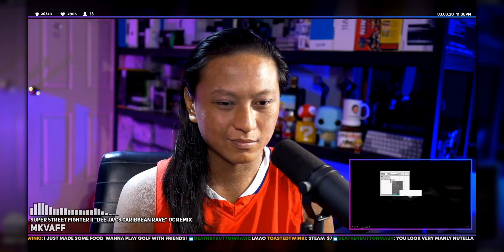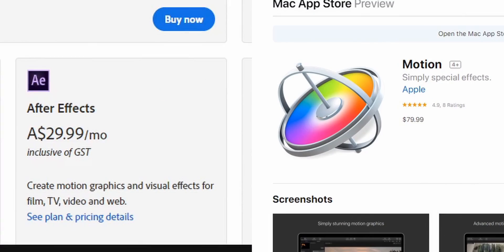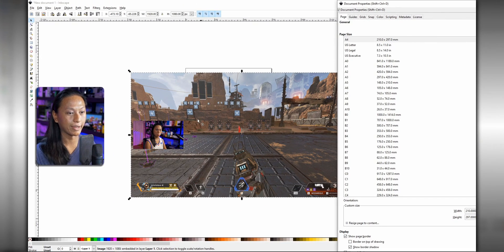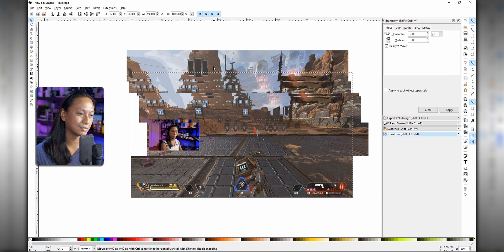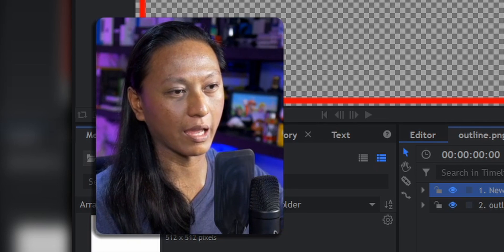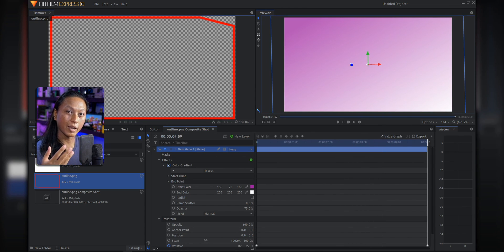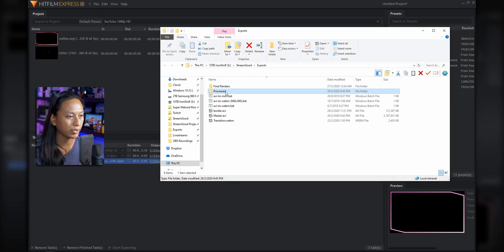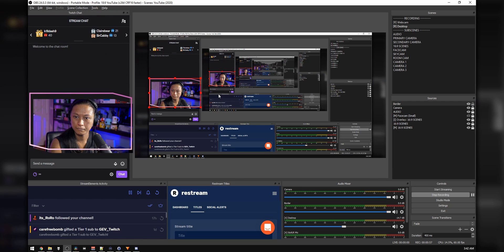How To Make ANIMATED Overlays For Free! (inc. Downloads/Templates)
This week's tutorial is on animated overlays for your Twitch stream! If you hate tutorials, there are also downloads that you can add straight into your overlays for free!

=== TIMESTAMPS ===

00:00 Intro
01:55 Setup
04:02 Create The Shape
07:41 Animated The Border
12:10 Convert .avi to .webm
14:18 OBS Setup
16:01 Outro

=== DOWNLOADS ===

=== SOFTWARE ===

=== SOCIALS ===